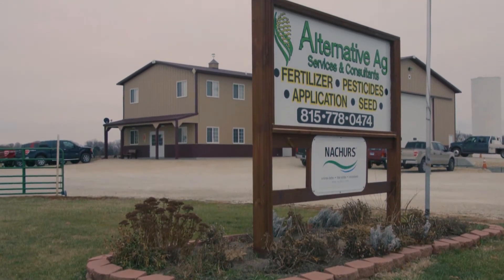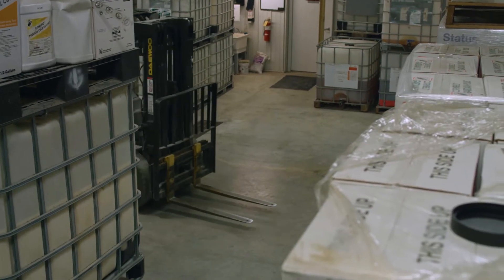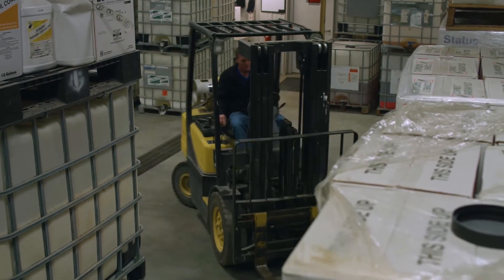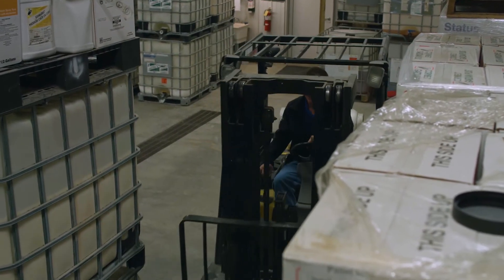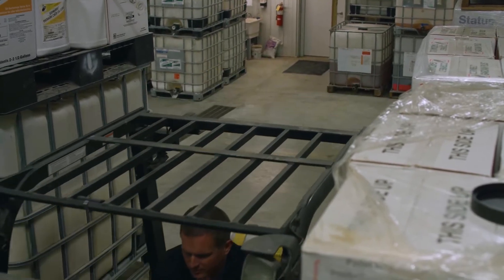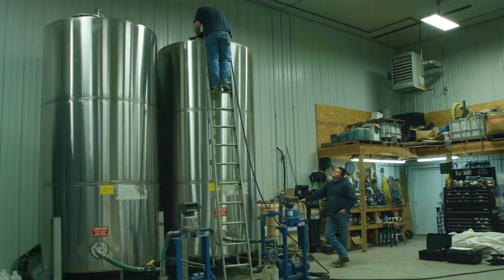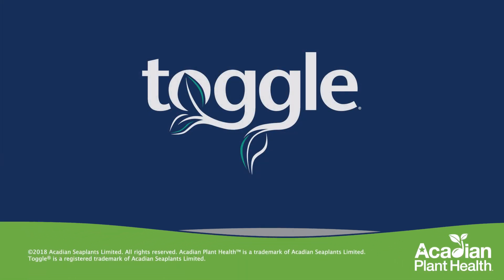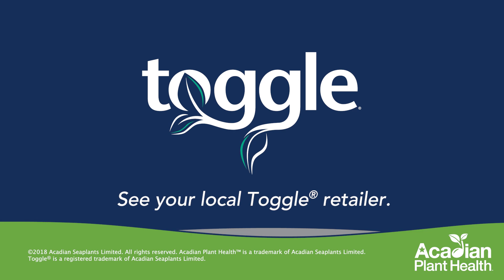Matt Ewoldsen - Toggle® in Action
Matt Ewoldsen, an owner of an Alternative Ag consultants firm, introduces how Acadian's Toggle product helps with mitigating crop abiotic stressors.

Acadian Plant Health™, Acadian® and Toggle® are trademarks of Acadian Seaplants Limited.